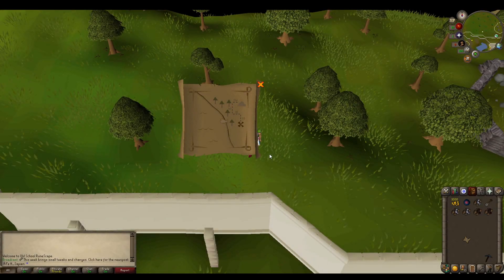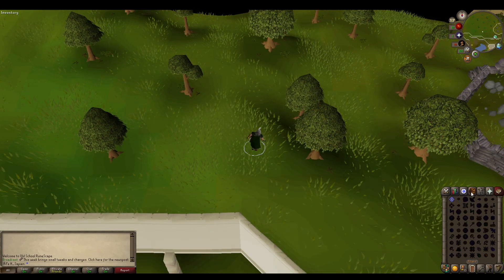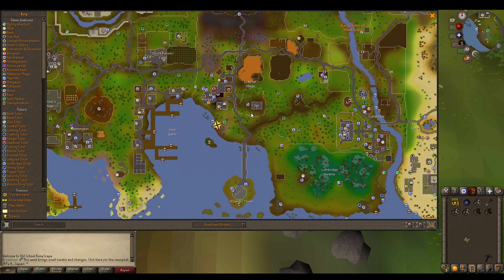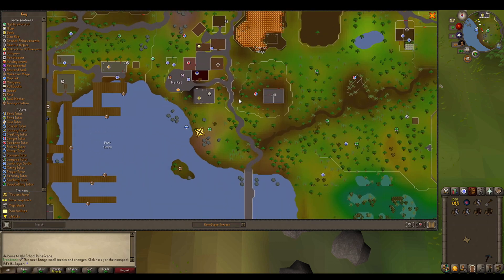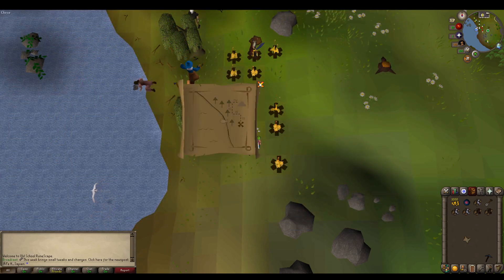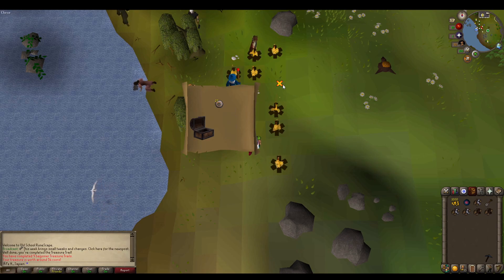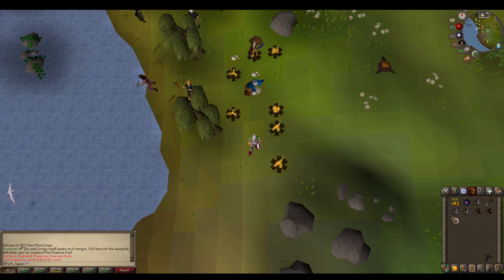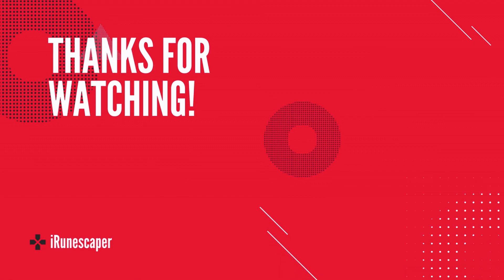Fishing Spot Map Dig Location Beginner Clue Scroll [OSRS] Old School RuneScape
This video will quickly show you where to go for the Beginner Clue Scroll map of trees, a rock, and a fishing spot and the exact dig location in Old School RuneScape (OSRS). This map is of south Draynor Village outside the bank by the willow trees. I used the home teleport and ran west to get there. Stand on the 2nd tile diagonally from the willow tree. Use your spade to dig.

If you found this video helpful please click the "Like" button as it really helps me out.